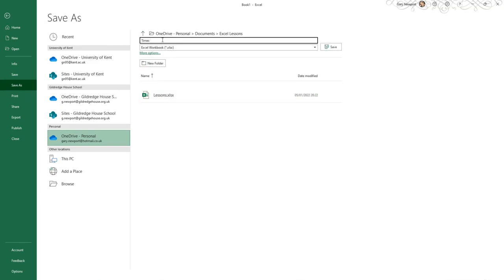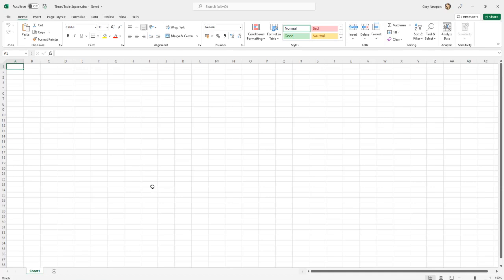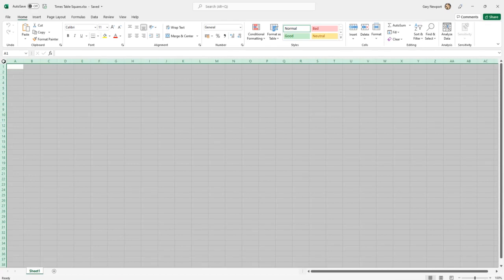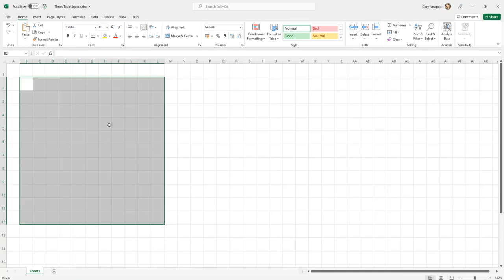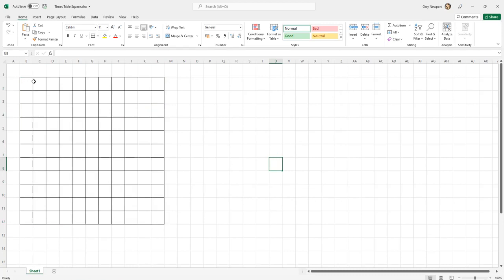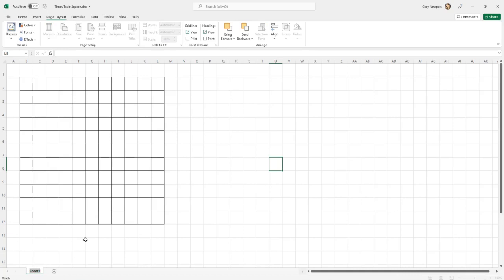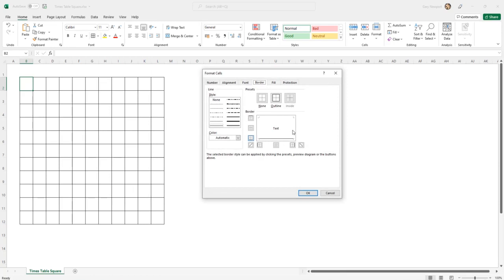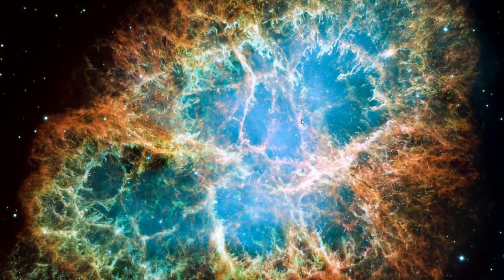Excel Mastery: Revision Times Table Square